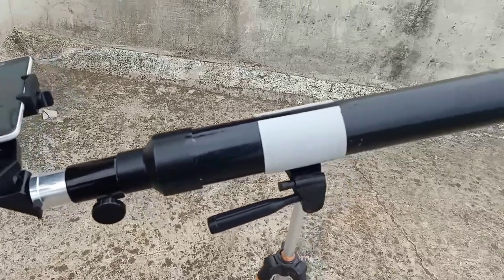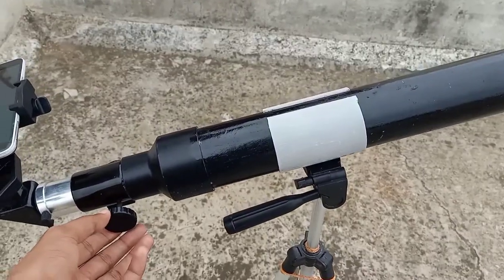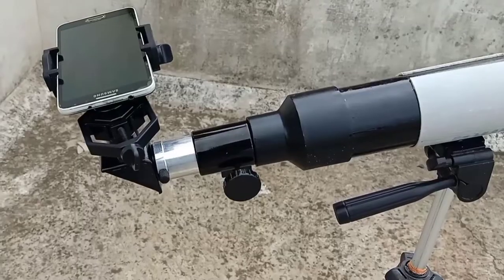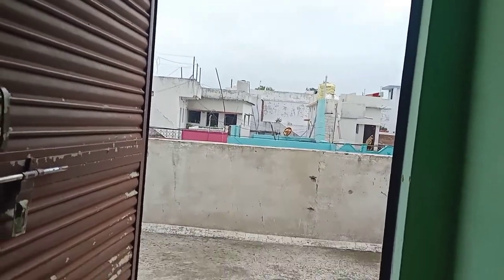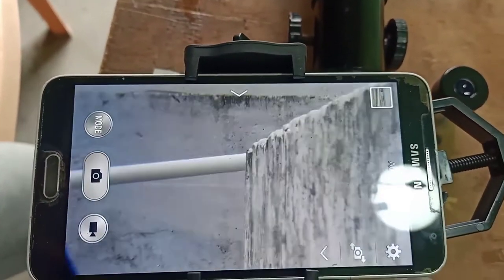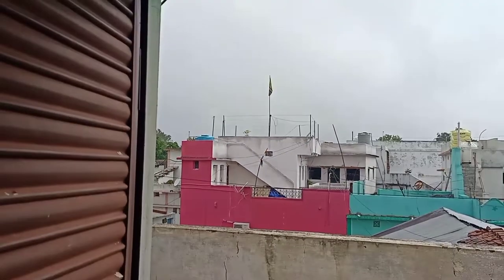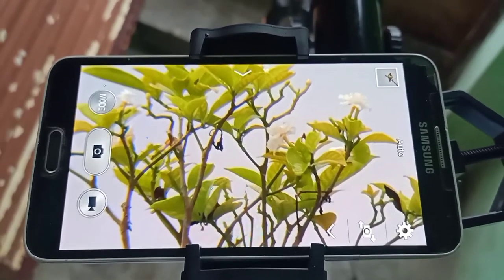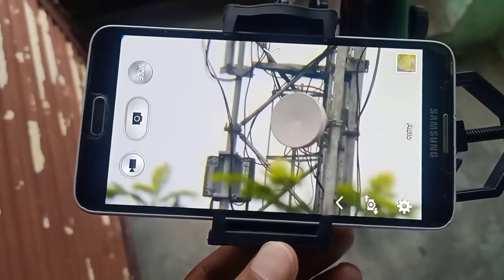Best Homemade Telescope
i have completed my telescope work, it is working very nice.. image quality is so good and sharp. it is best DIY telescope with superb image quality